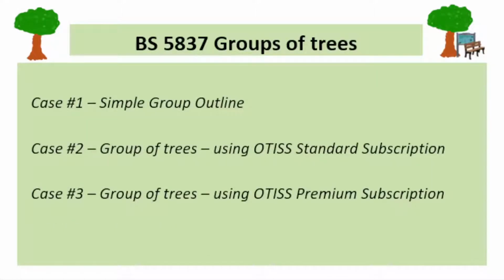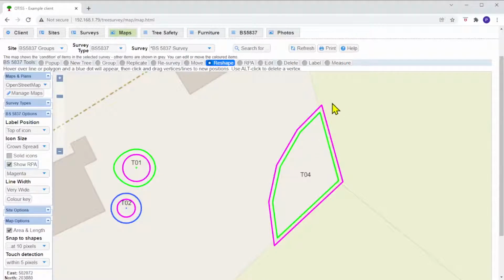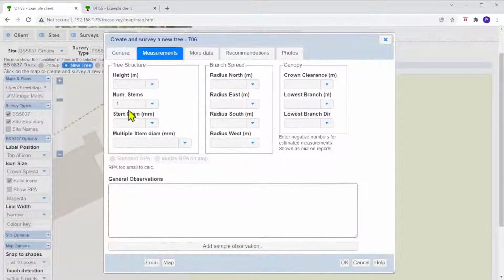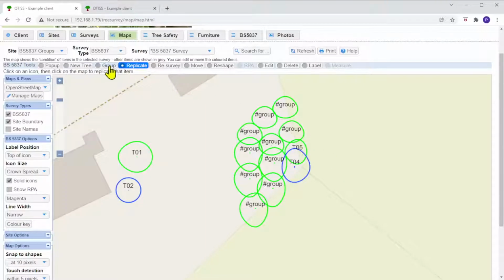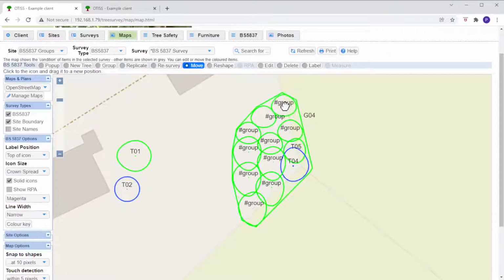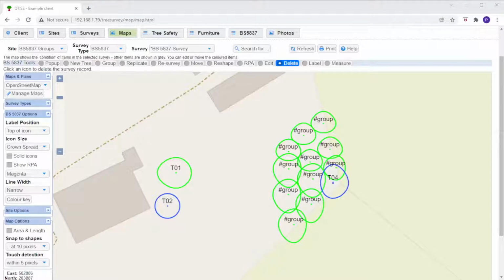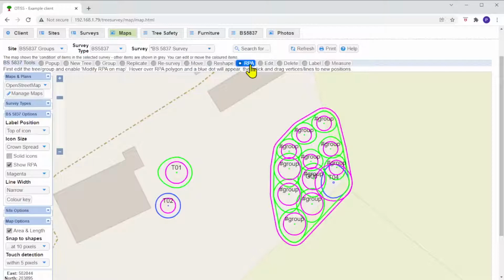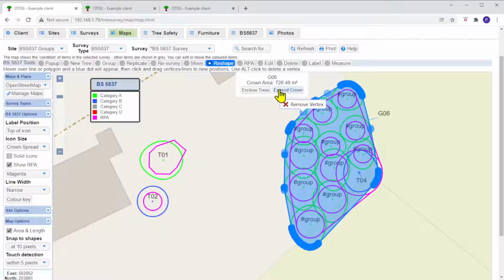BS 5837 Groups of Trees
A tutorial explaining how to plot groups of trees for a BS 5837 Planning Survey.